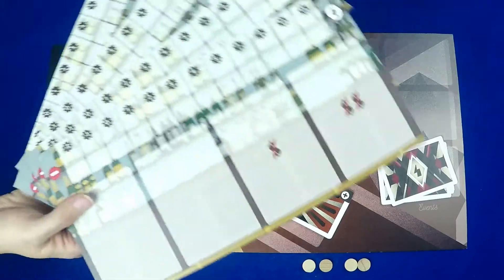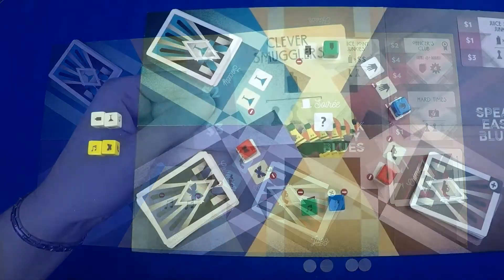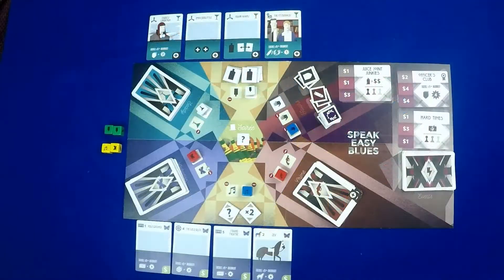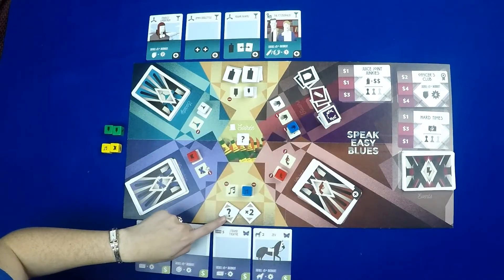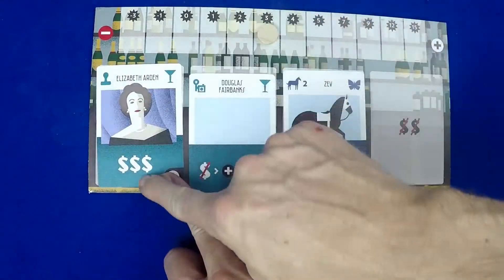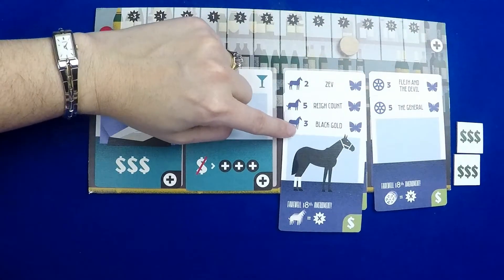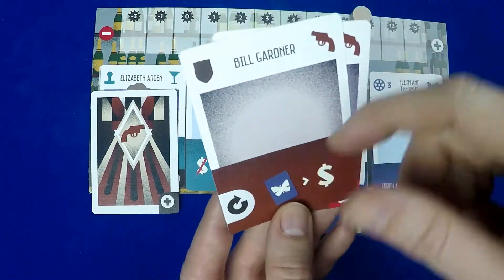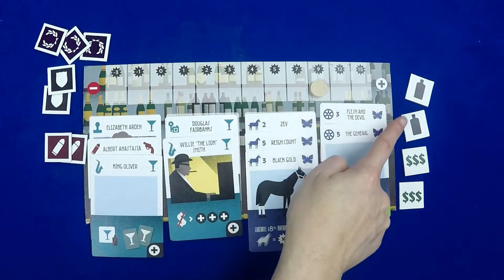Speakeasy Blues Board Game Preview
Kevin and Melissa preview a prototype of Speakeasy Blues by Artana Games.